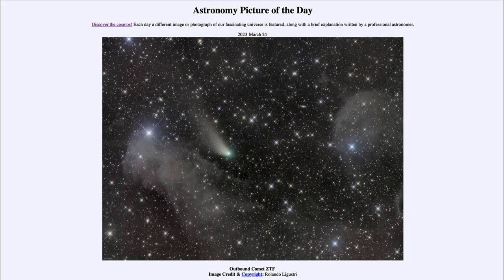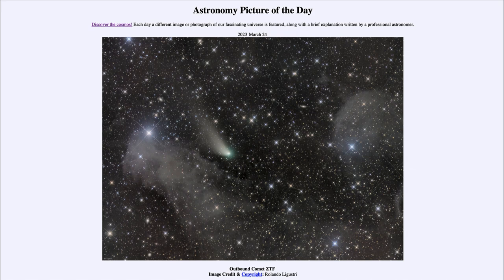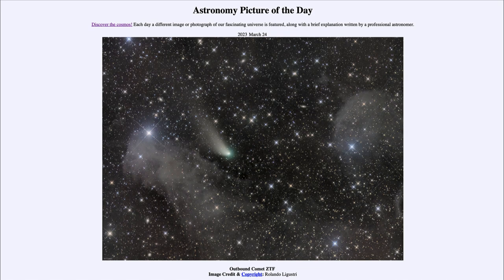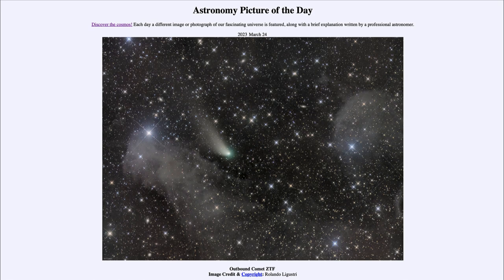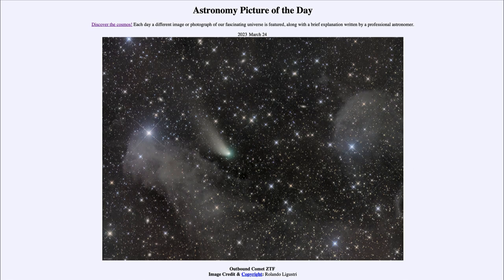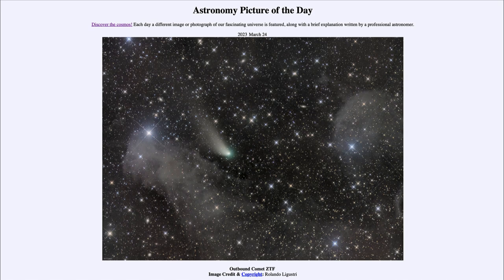2023 March 24 - Outbound Comet ZTF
In today's image, we see Comet ZTF as it heads back to the outer solar system after passing close to our Sun in January and passing close to Earth in early February.